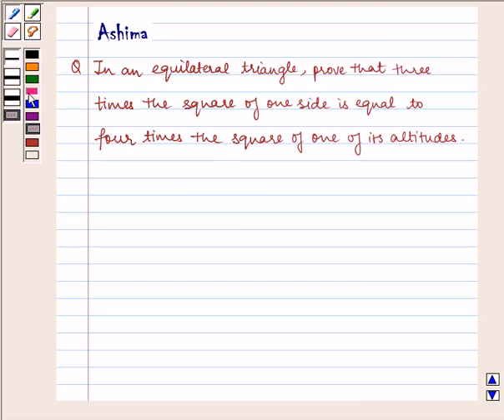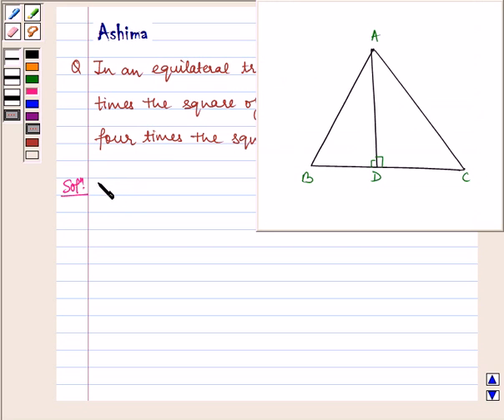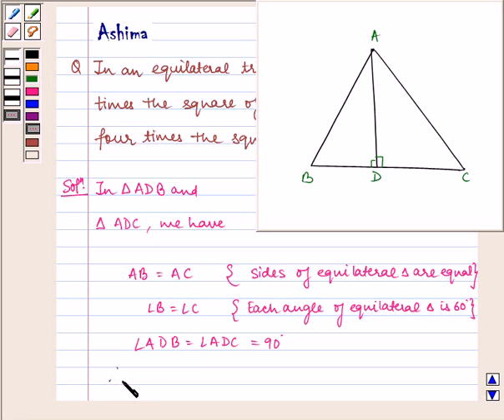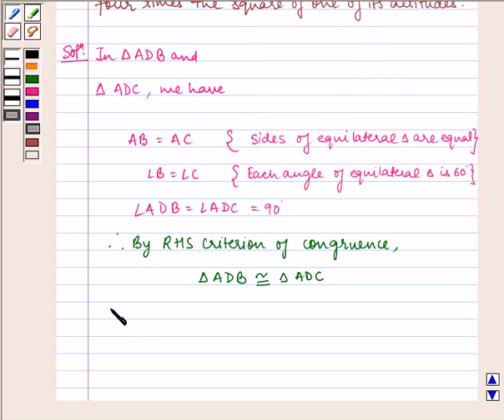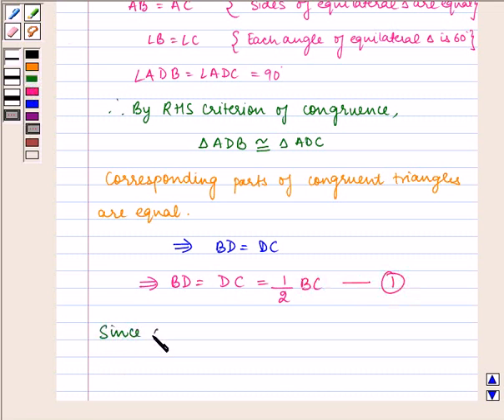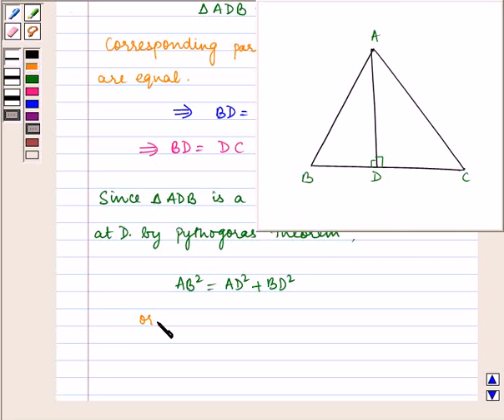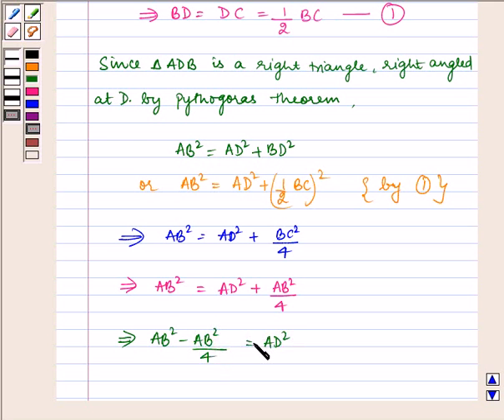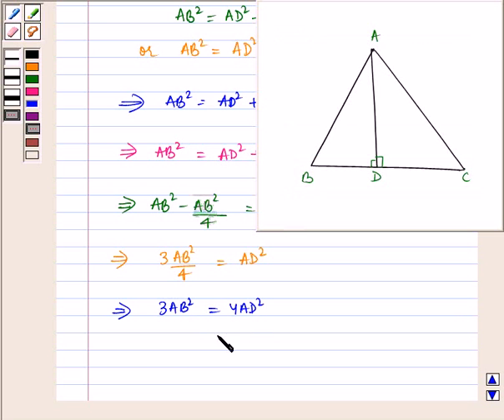Maths X NCERT 2007 6 6 5 16